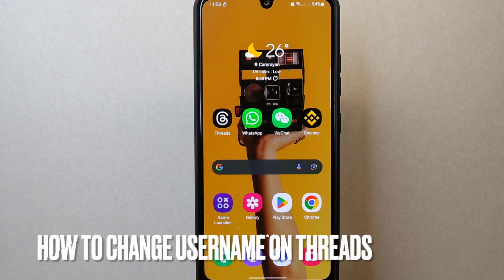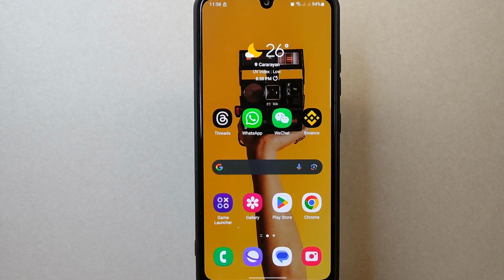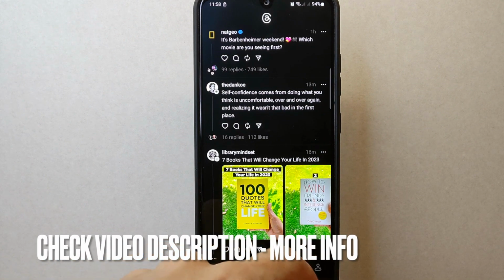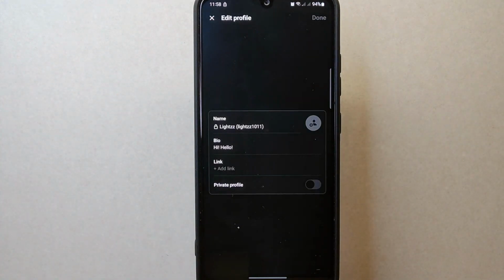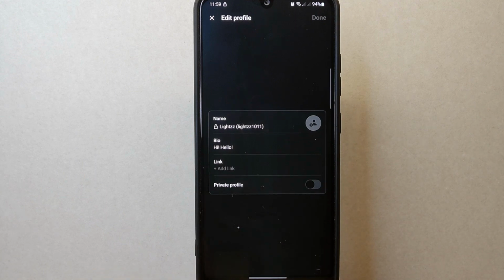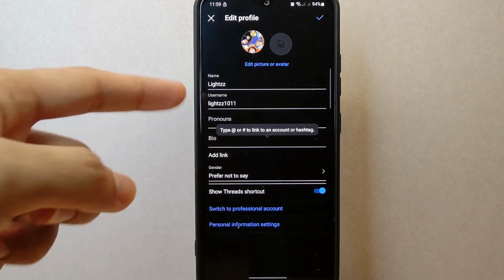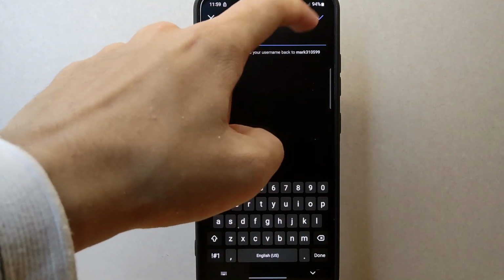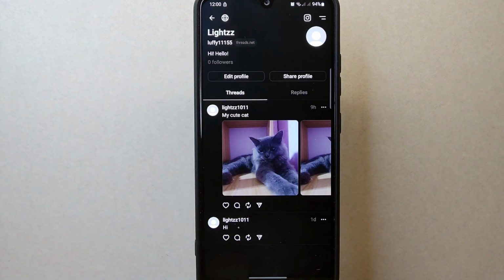✅ How To Change Username On Threads 🔴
About this tutorial:

Get in touch!